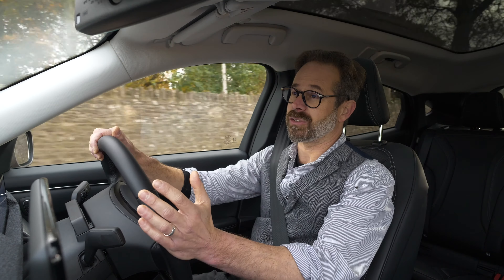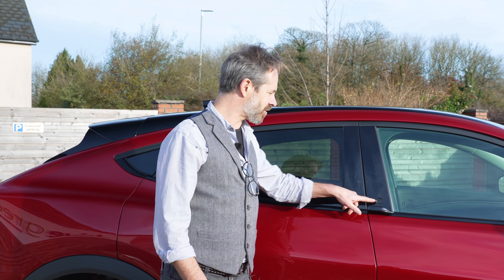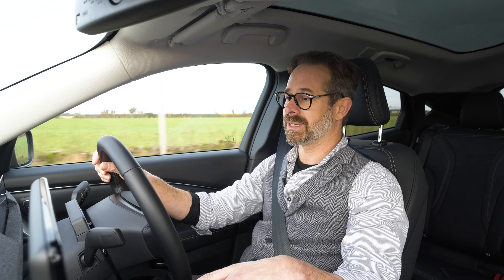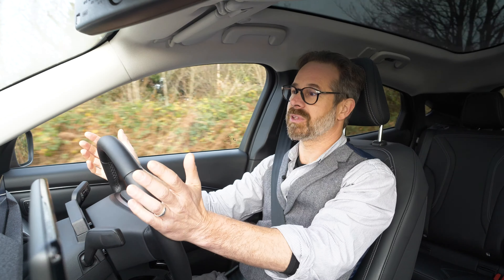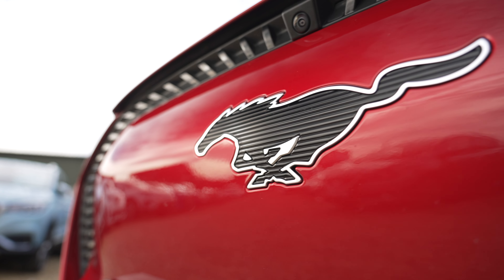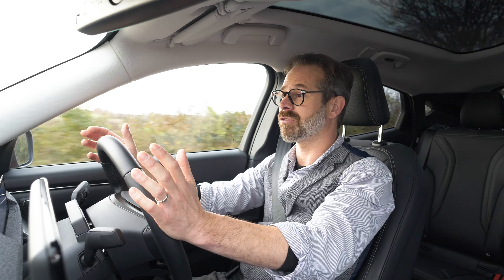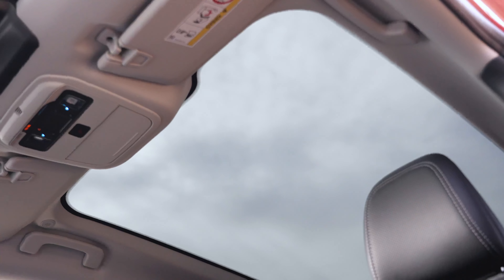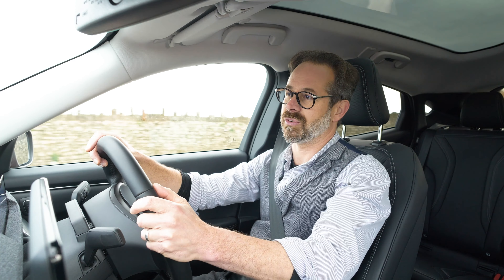2021 Mustang Mach-E Electric SUV In-Depth Review | 4K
Our founder Richard Norris gives his thoughts on the all-new Mustang Mach-E!

We know there is certainly some reservations, namely down to the use of the name Mustang. From a Muscle car, to an Electric SUV it really is quite the change, but putting the name to one side, what's it actually like?

With multiple versions available from a standard range, RWD only model through to the latest GT model with AWD and a 0-60mph time under 4 seconds, they have an offering to suit most peoples needs! So why not give the full video a watch, and then make your decision on this fantastic EV.

Now available to view on the forecourt.